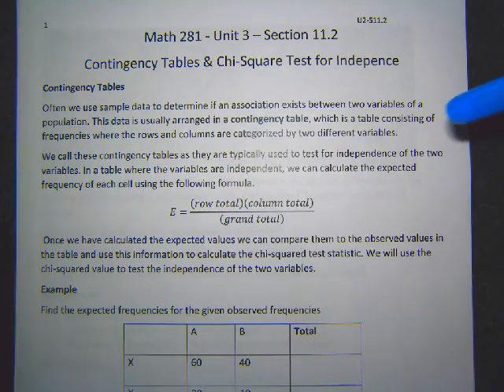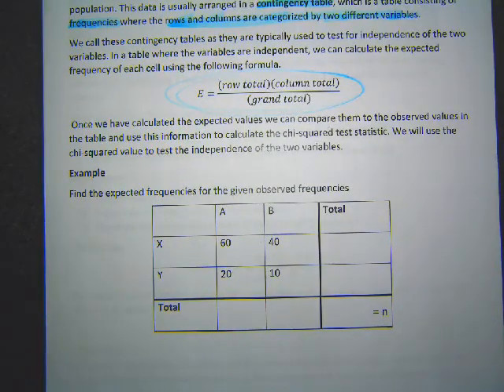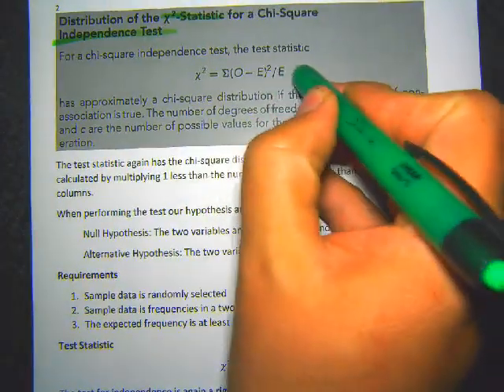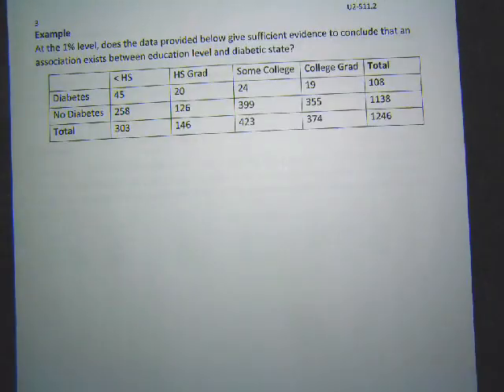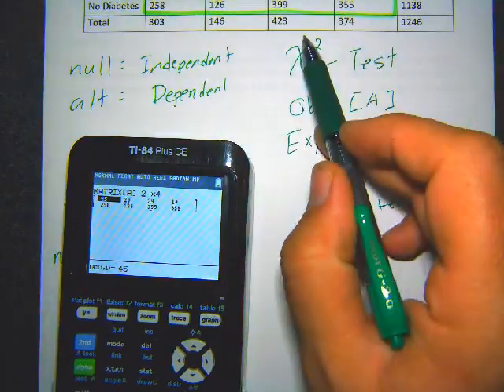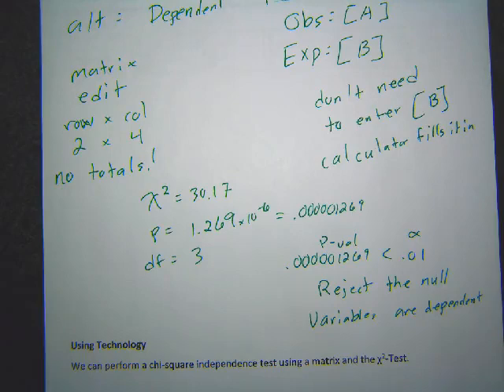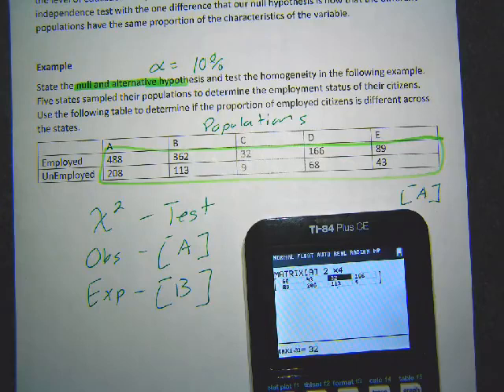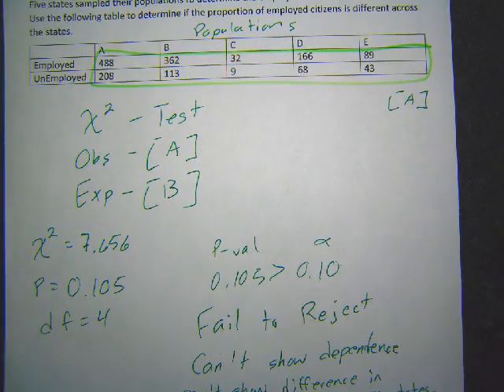Math 281 Sec 11.2 Chi Squared Test for Independence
Video lecture for intro to statistics. In this lecture we introduce the chi-squared test for independence and test of homogeneity.